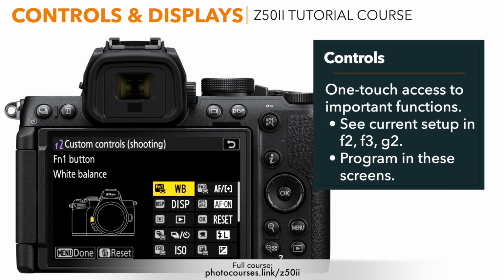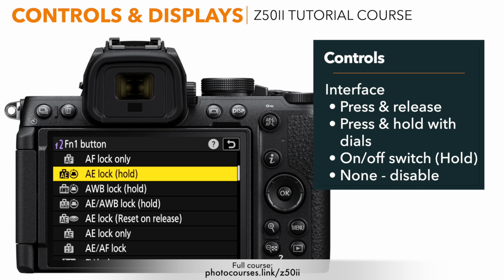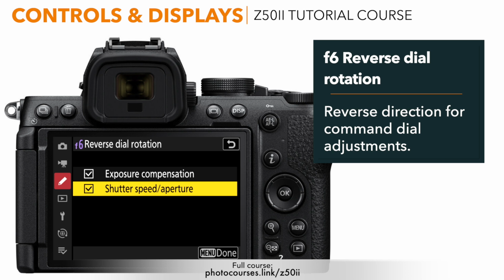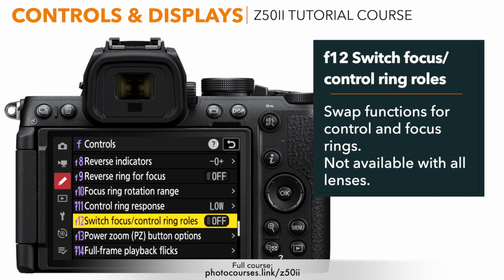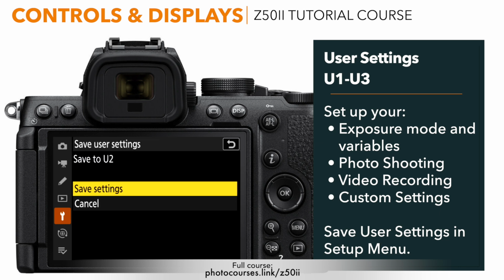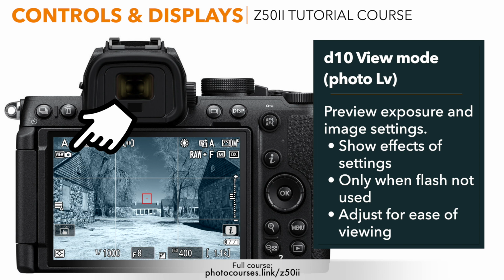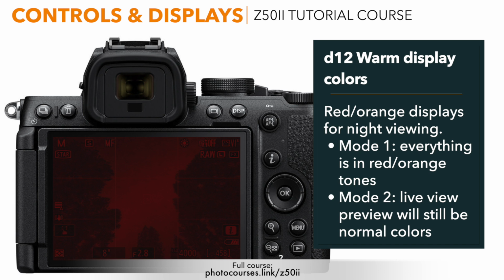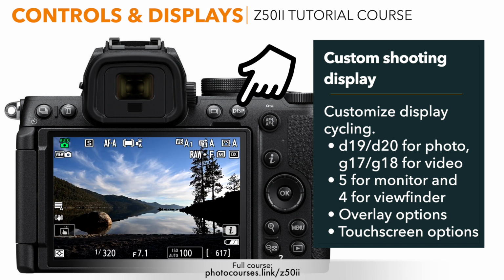Nikon Z50II Custom Settings (Controls & Displays)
There's a lot you can do in customizing the Nikon Z50II controls & displays. You can also easily recall common shooting settings by taking advantage of the U1-U3 positions!
This video, which is an excerpt from my Nikon Z50II Tutorial Course, will take you through customizing the Z50II user settings, controls, and displays.
-Custom Controls [1:18]
-Custom User Settings [7:09]
-Custom Displays [10:28]

Questions or comments? Please let me know!